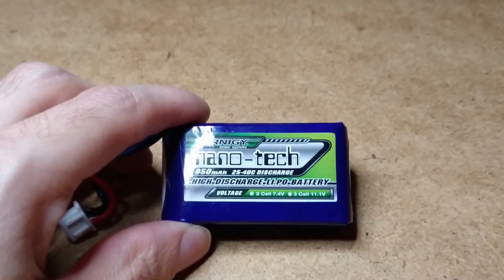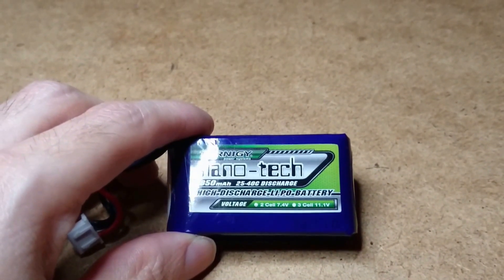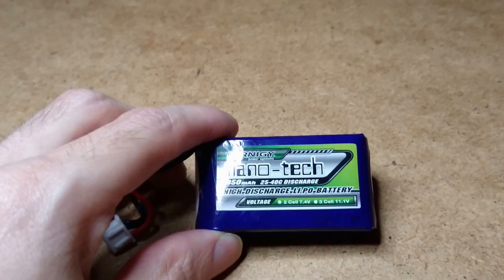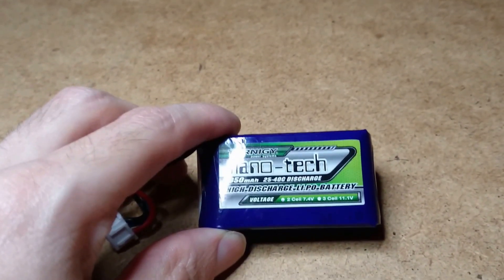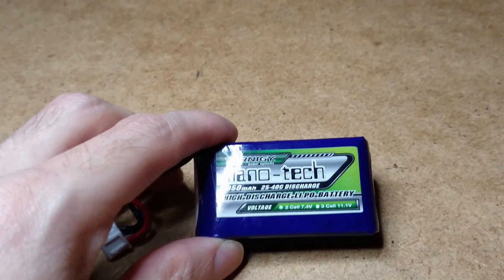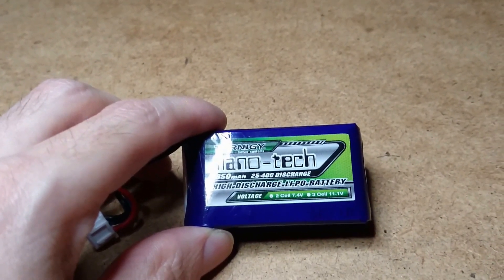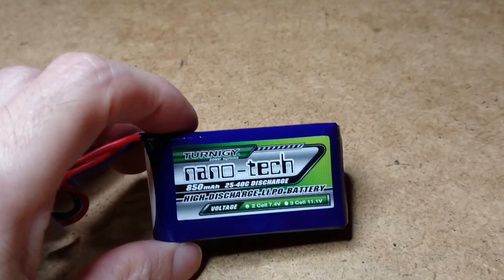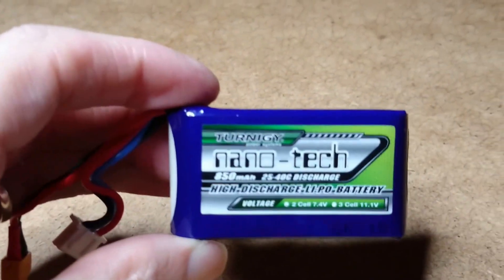Walkera Rodeo 150 Nano Tech 850mah 2s Results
PLEASE NOTE!! this battery does not come with the stock walkera EC2 plug you will have to solder you'r own on.